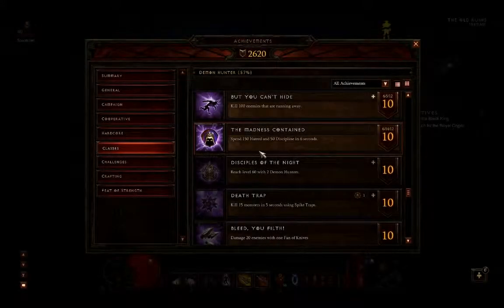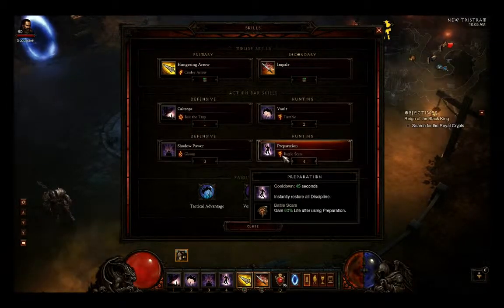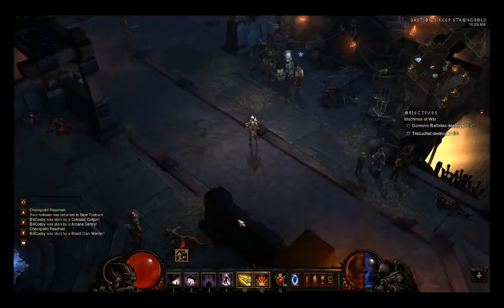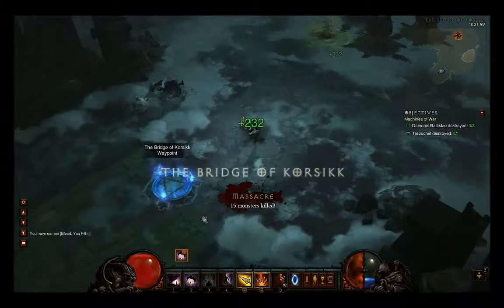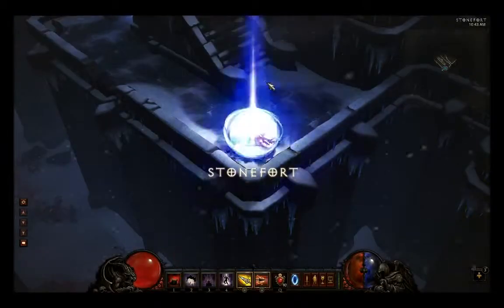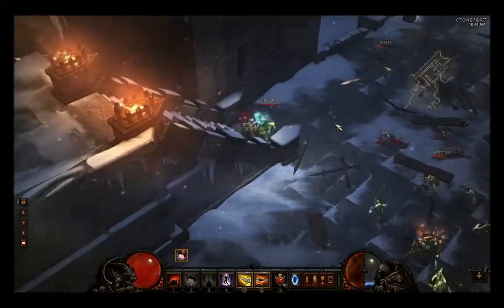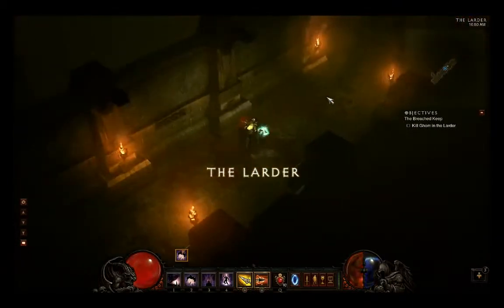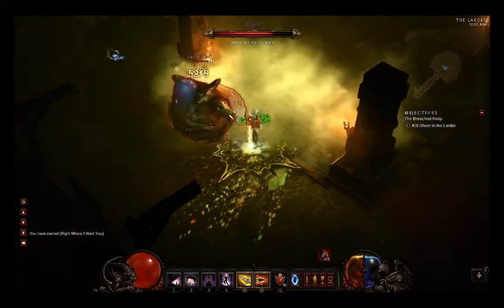"Diablo 3" Demon Hunter Achievement Guide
This video covers the achievements specific to the Demon Hunter class of character in the game Diablo 3.